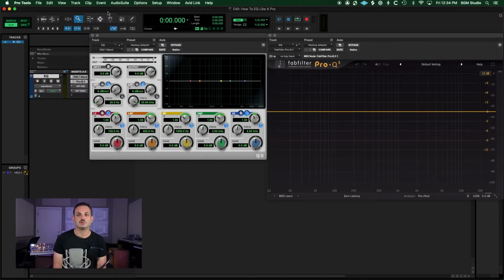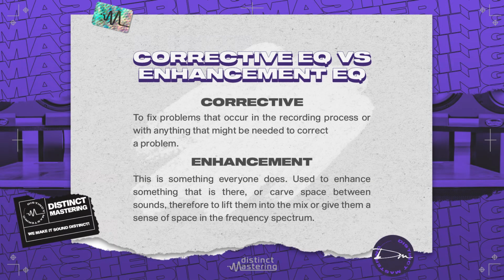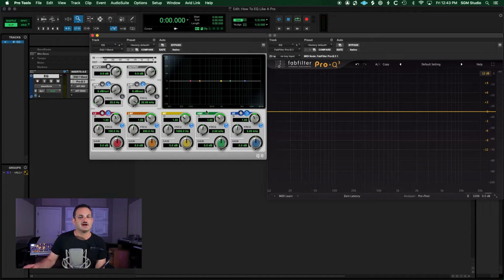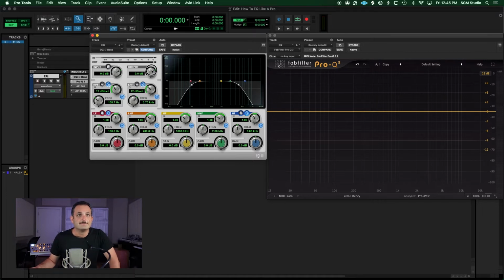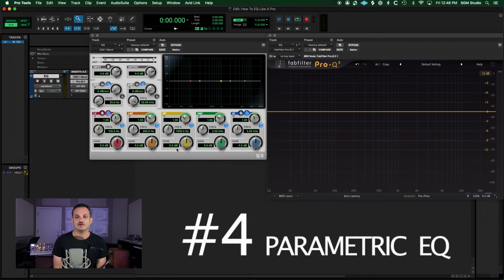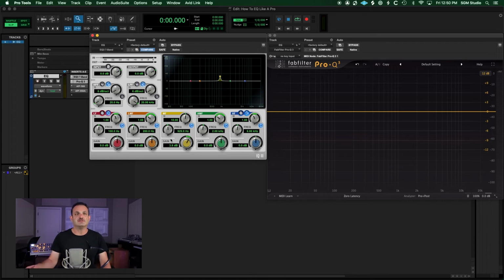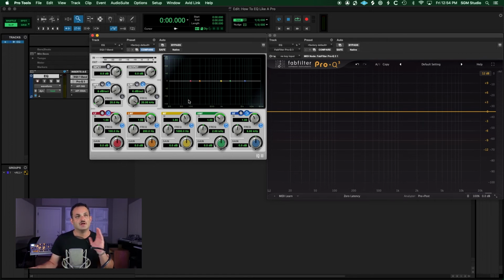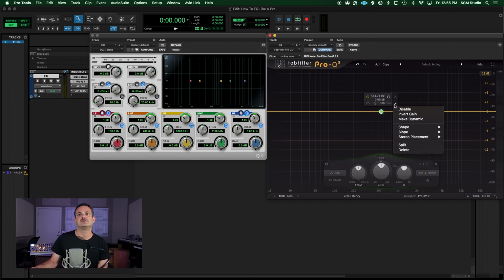5 Common Types of EQ Pro Producers Use (That You Don’t)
Get your free stereo mastered sample.
5 Common Types of EQ Pro Producers Use (That You Don’t)
In this video, I break down and get into the five most common types of EQ that producers use in their productions.

Pro tip: I'll also talk about how you can use each one in the context of a track so that you can start using them in your own projects. If you're new to music production, this is a great video to watch before diving into equalization. This video will give you a solid foundation in the basics of EQ so that you can craft your mixes better and be able to carve space for your mix. . If you're a more experienced producer, this is a great video to watch as a refresher.  It will give you some new tactics to add to how you’re currently using EQ.

Time Stamps
00:00 Intro
01:05 What is EQ?
01:34 Frequency Spectrum
02:17 Corrective EQ vs Enhancement EQ?
02:44 Shelving EQ
03:22 Hi and Low Pass
05:34 Graphic EQ
06:22 Parametric EQ
08:33 Bandpass EQ
10:40 Outro